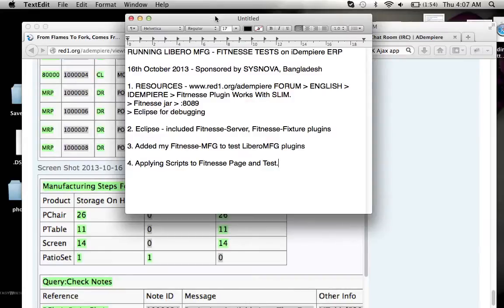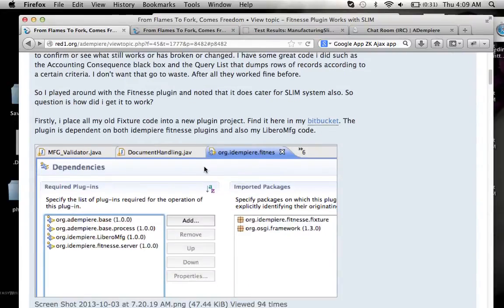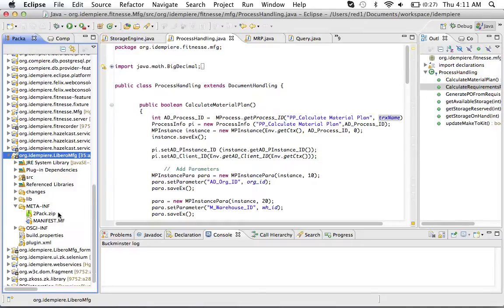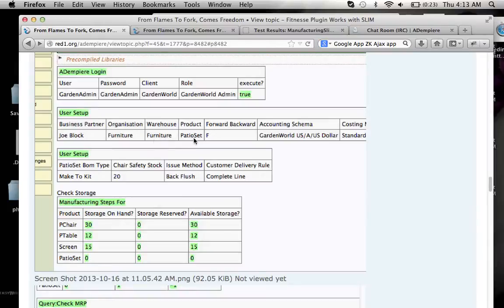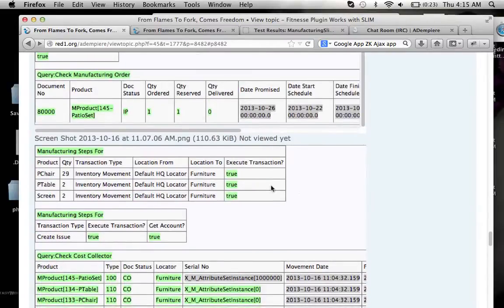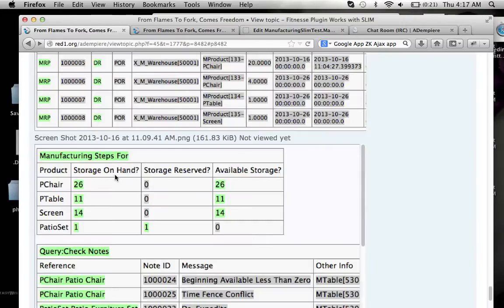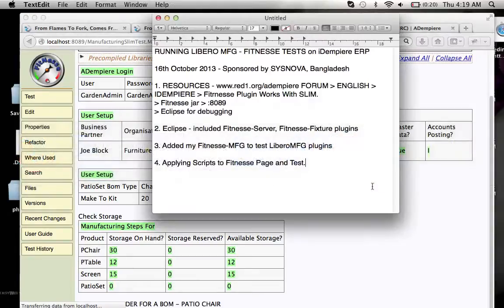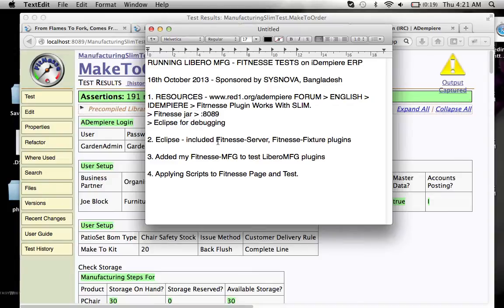Fitnesse Testing of Libero Manufacturing on iDempiere ERP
Imagine testing a huge Java module made as a plugin onto another stack of formidable plugins to make your ERP super duper and yet highly decoupled and better managed. This video demonstration is to let you see more clearly how FitNesse Testing is setup and happen in a very powerful Eclipse IDE to edit and debug the plugin code in a minimalist painless way possible.
You can refer to the forum stated in the video (rather than the one i mistyped in the video).
There is an earlier FitNesse FIT introduction that you can view to get a more basic idea
Been Free as in Freedom, you are Free to download, try it, test it, and share any findings to reduce further the maintenance cost of probably the most complex business software in the world, made so much better thanks to the freedom of sharing all the most difficult bug remedies and best features possible.